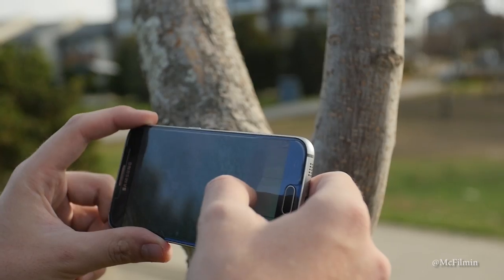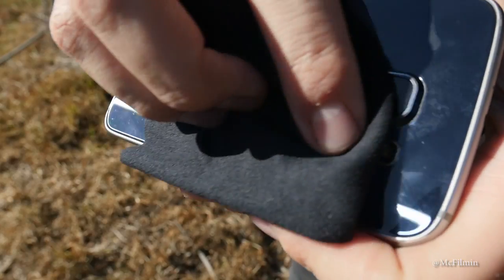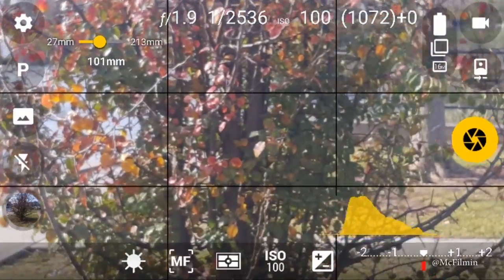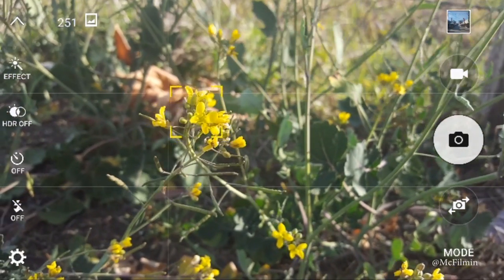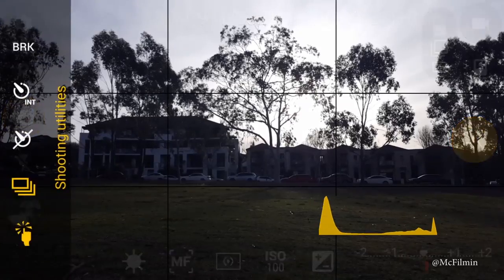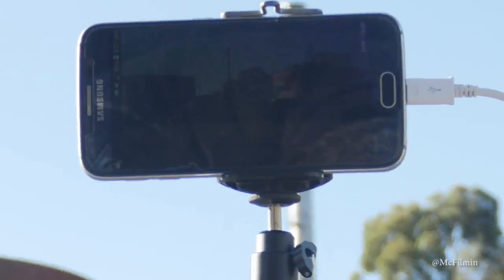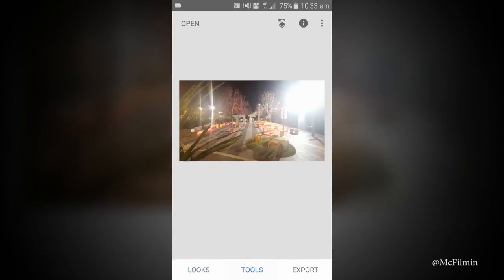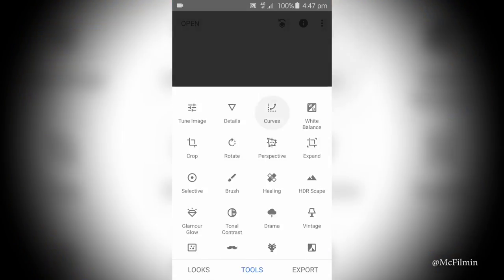10 Mobile Photography Tips To Learn Photography | Tips, Tricks & Hacks 2018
10 tips and tricks to take better photos with your mobile phone. Let AI edit your photos to get the perfect photo
Improve your mobile photography INSTANTLY with your mobile phone. You can use these mobile photography tips and tricks on your iphone, android, google pixels. Using the best photography tips and simple photography tips on your phone. How to get great photos on your smart phone.

Inspired by PIXEL VIILAGE, Kenneth Wayne, Anubhav Roy and Saurav Sinha. Learn some cool mobile camera hacks.

Buy the tripod and phone clip:
Gorilla Pod (Flexitripod)
Phone holder

Apps used in this video:
Android:

Inspired by PIXEL VIILAGE, Kenneth Wayne and Saurav Sinha

Quality Gear I Use:
Zhiyun Crane
DJI Ronin M
Sandisk 64gb
Camera I use (GH4)
Sigma 18-35mm
Kipon Baveyes EF to M43 Speedbooster
Rode Videomic Pro
Great editing LAPTOP?
Flycam HD 3000
Redhead Lighting KIT (3)
Adobe CC 1 Year Subscription
Fluid Head Tripod